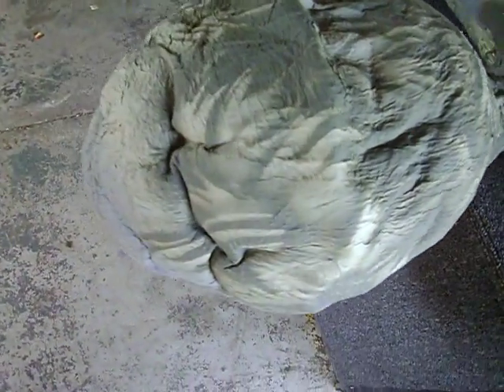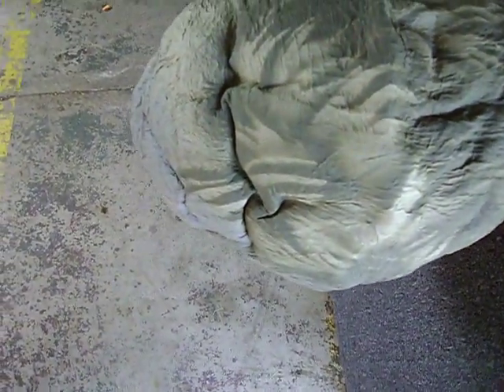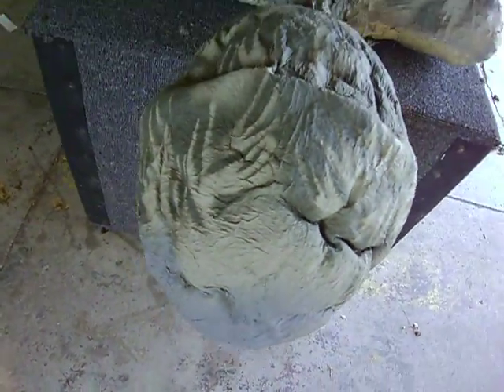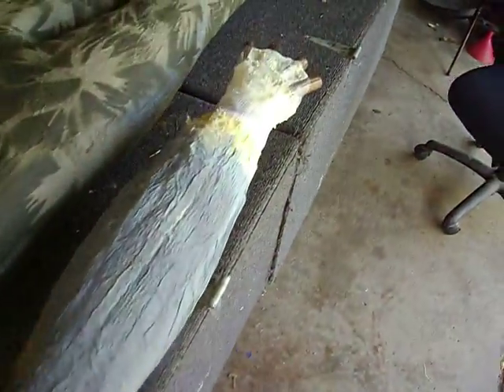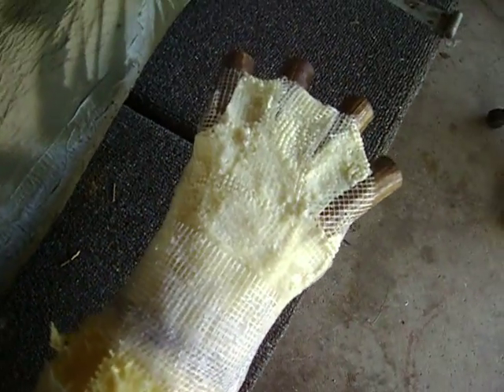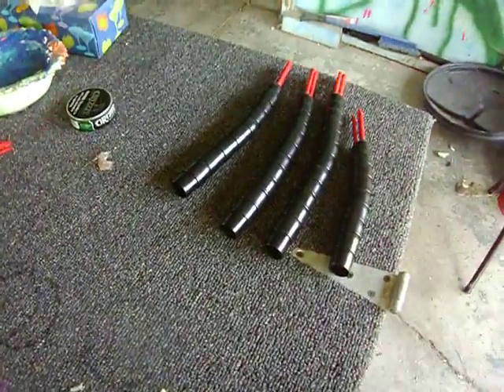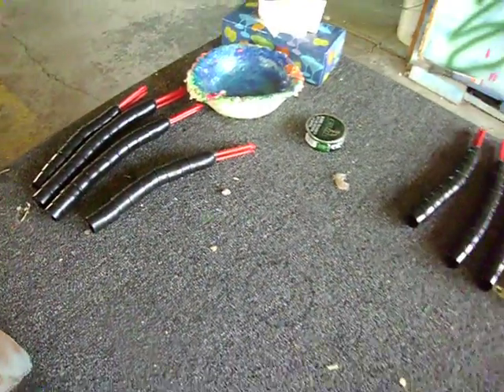ALIEN PART 1 INSTALLING THE HANDS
HOT GLUE THE HANDS ON , AND THEN USE YOUR MESH , TO MAKE IT SOLID.HOT GLUE AGAIN.